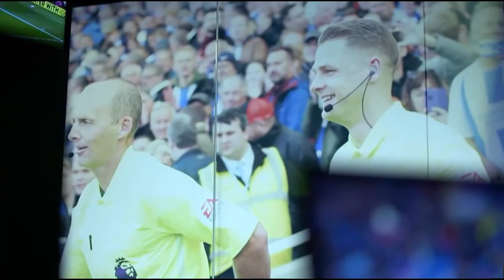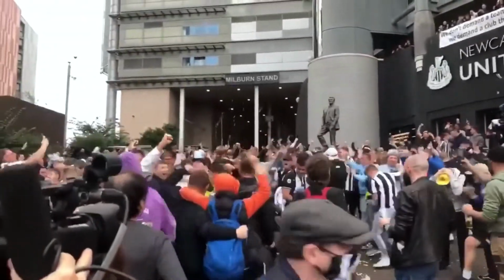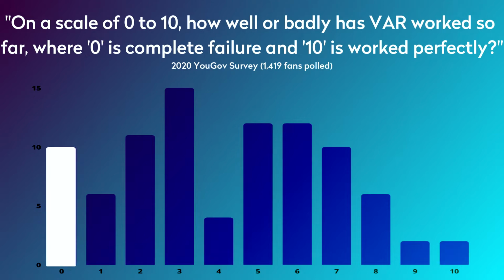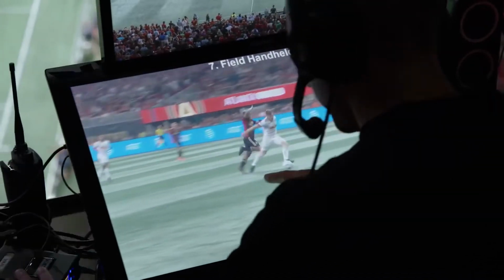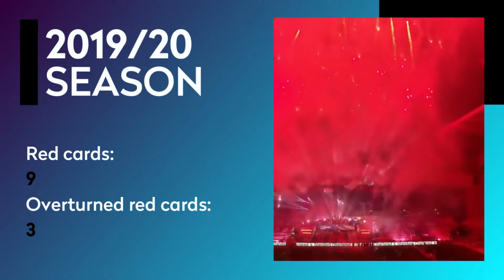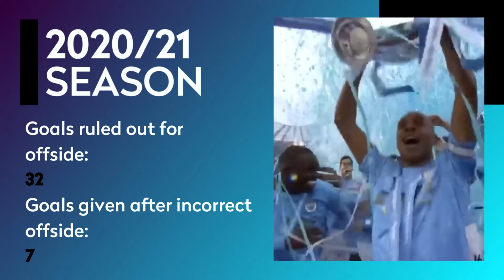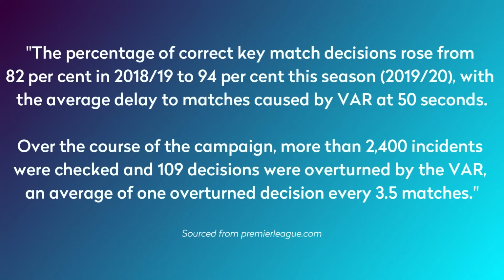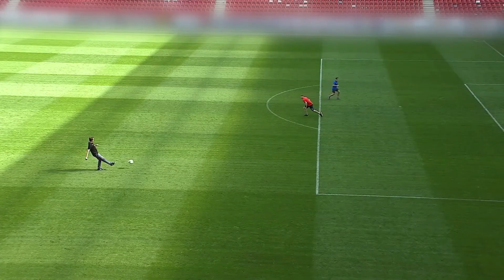VAR IN THE PREMIER LEAGUE | Has it Been a Success or a Failure?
Since its introduction to the Premier League during the 2019/20 season, VAR has been a hot button topic amongst fans, pundits and players alike. Whether you believe that VAR is a help or a hindrance, it seems like it is here to stay for the foreseeable future. Seeing as this will be the case, it begs the question whether the use of VAR has achieved what it has set out to do. In this video, we will look at how VAR has been implemented throughout the league, and analyse a number of vital statistics from the 2019/20 season up until the time of recording, the 12th April 2022, and see what conclusions can be drawn from the evidence presented.